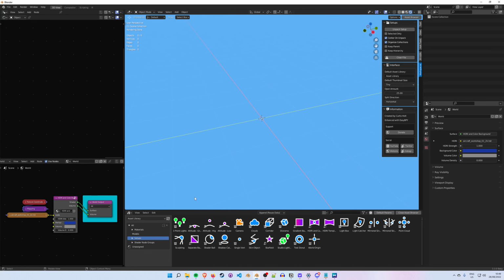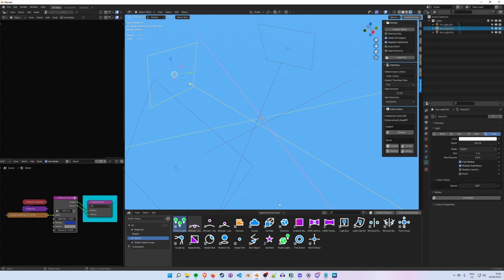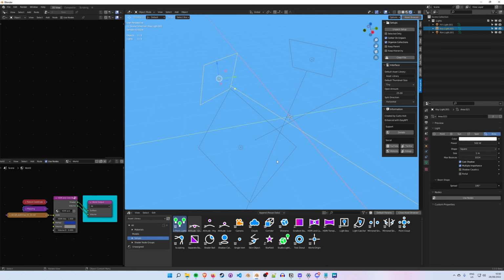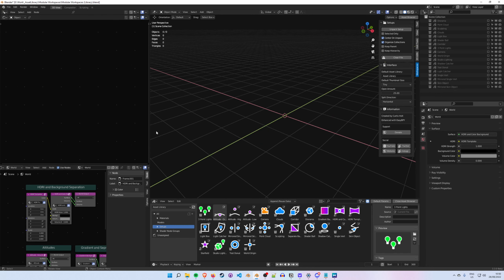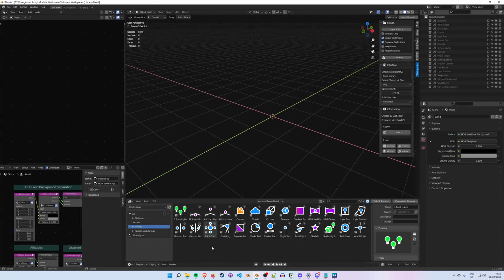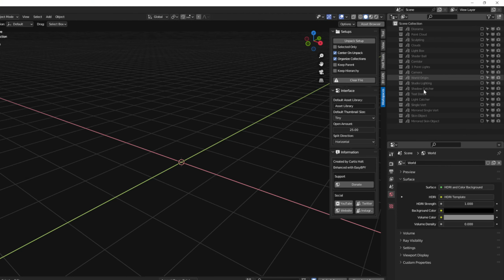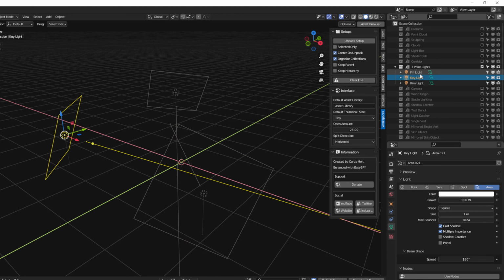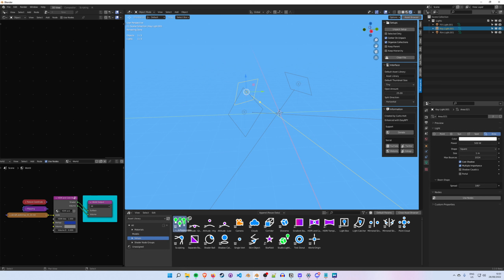Updating Collection Assets (Modular Workspaces for Blender)